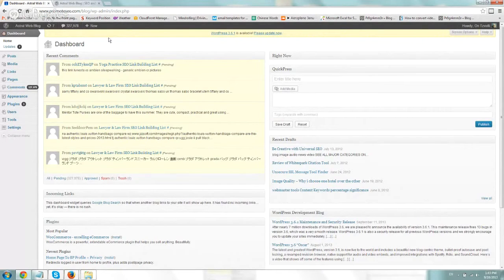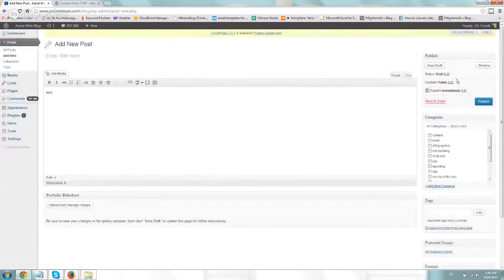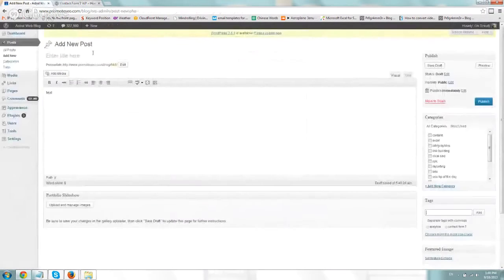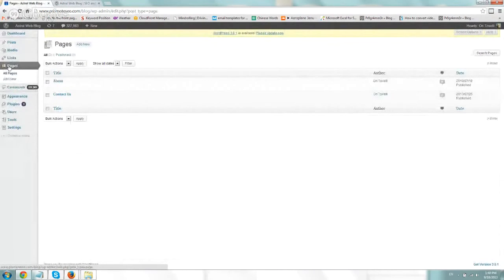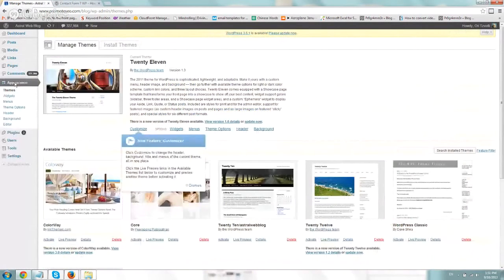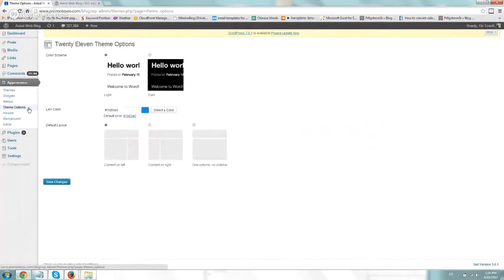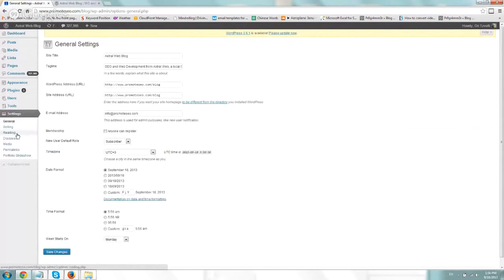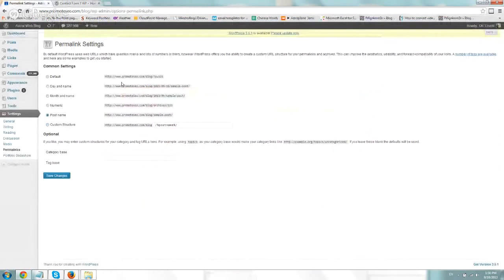WORDPRESS ADMIN FUNCTIONALITY Quick Overview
Quick Overview of Wordpress Admin Functionality